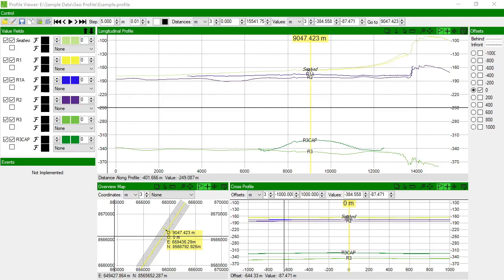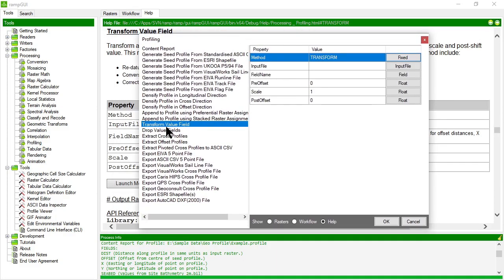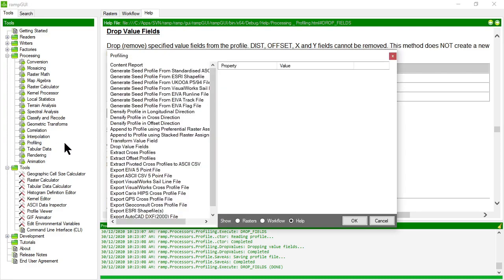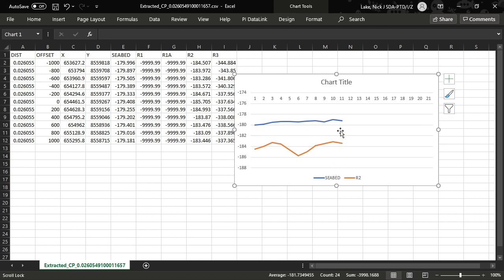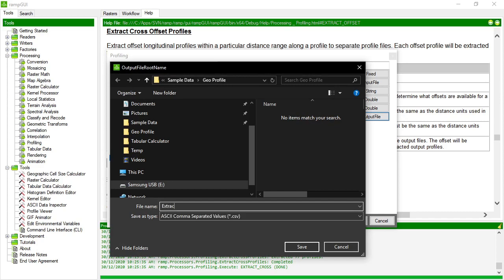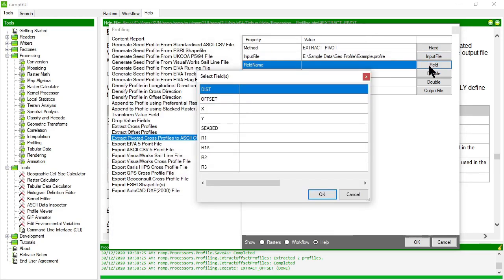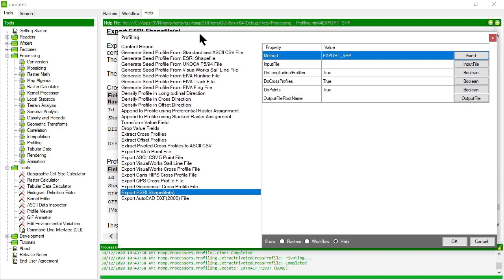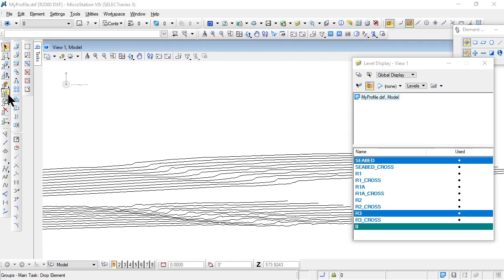Inspecting, manipulating, extracting & exporting profiles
Brief introduction to inspecting, manipulating, extracting & exporting ramp profiles using the Profiling processor methods.